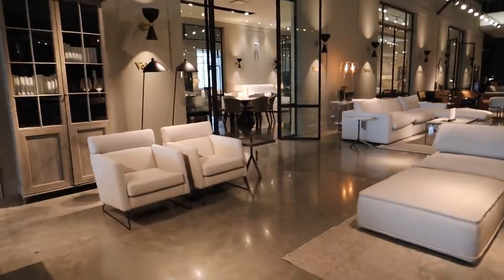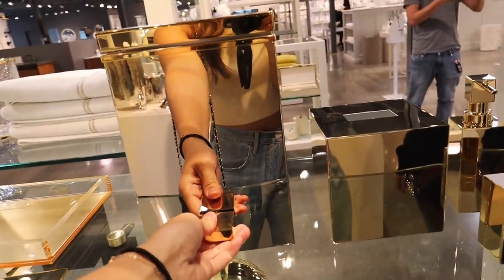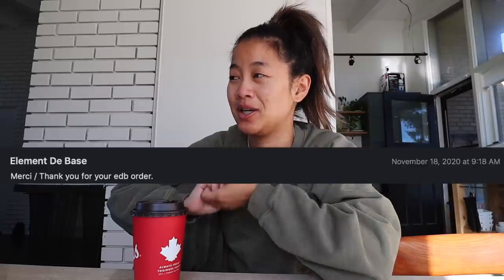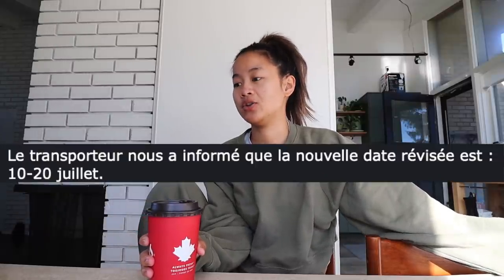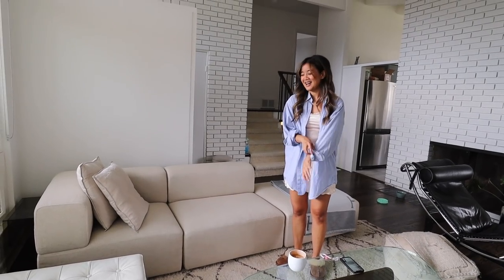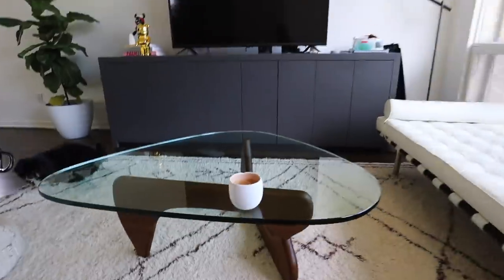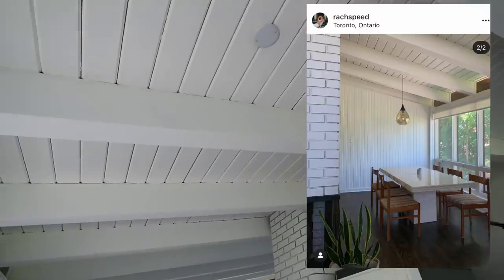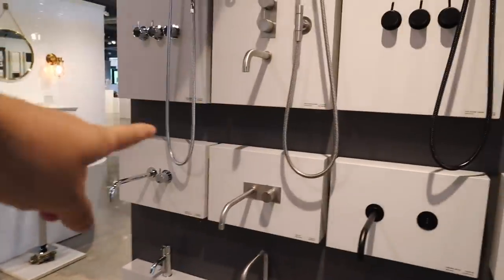LIVING ROOM REVEAL! + why we won't buy a RH cloud sofa... | house update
So the SOFA FINALLY CAME!! Today I ventured out of my regular Ikea shopping trip to look at vintage furniture, major pinterest home decor inspo & more! Expand for details:

Stores I showed:

Elte MKT
Ginger's
Home Societe
Elte Carpet & Home

* I love going to home decor and furniture stores like this because it's such great inspiration for our mid century (MCM) toronto fixer upper!

ITEMS MENTIONED/SHOWN:

our sofa is from element de base. order at your own risk!
indigo patio glasses
aesthetic kiddie pool
linen throw pillow covers

Rachel Spencer

91 Rylander Blvd Unit 7-188
Scarborough, ON
M1B5M5
Canada